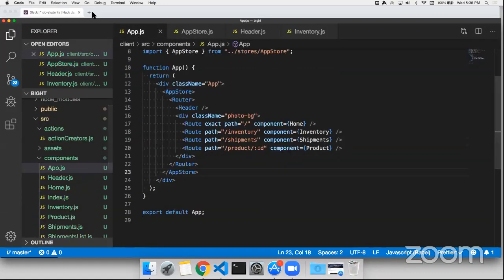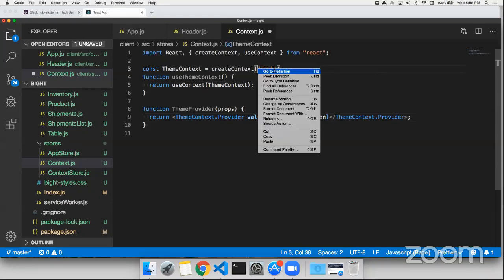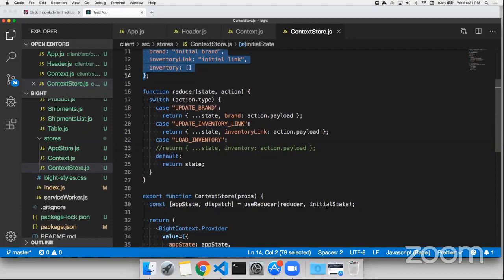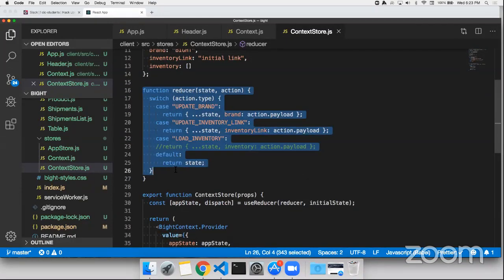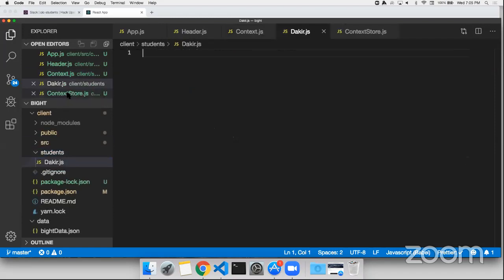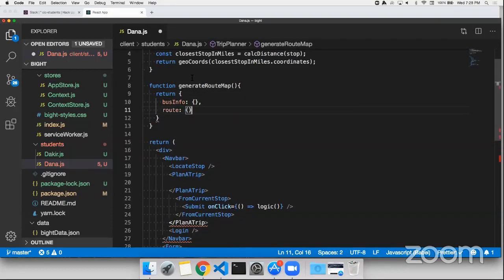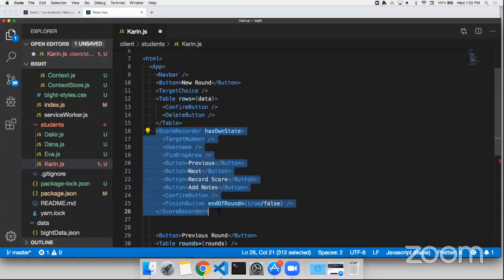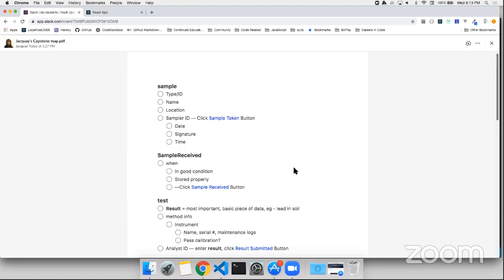Careers in Code - Classroom